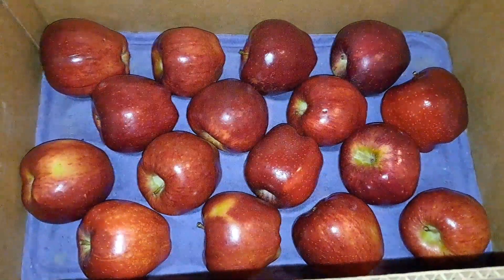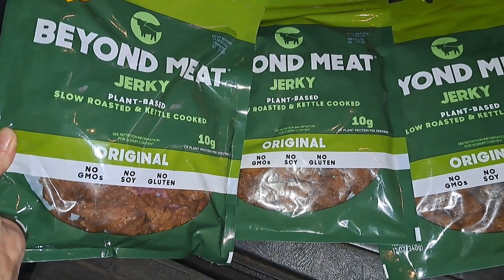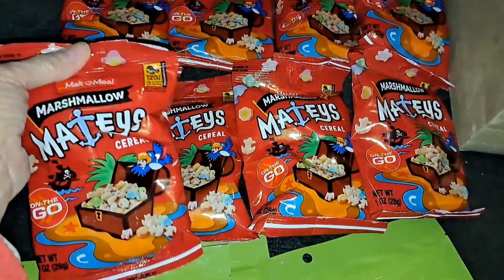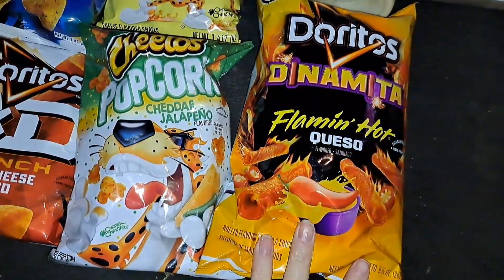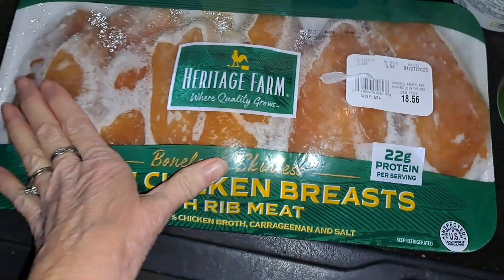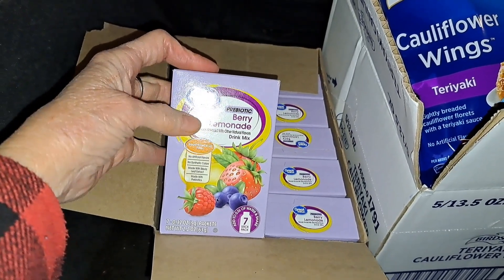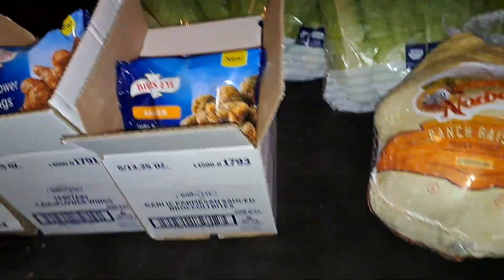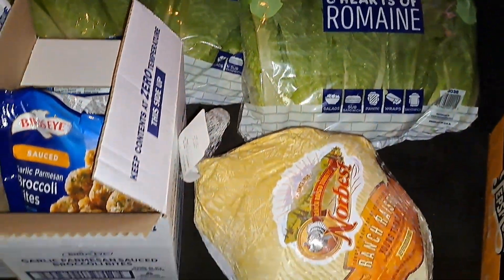Food Bank Pantry Haul Free Food BLESSING Box February 16th, 2023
We are so blessed, and so grateful for all the blessings we recieve.  We say "FREE" because the food bank doesn't charge us any money. It is FREE to those in need, and it is Such A Blessing to all 💙 Check out Today's video and see how blessed we were. Subscribe and join Our Crazy Family by clicking Be sure to Hit The Bell to get notified every time we post a New Video, So you Never Miss a Crazy Adventure!

We LOVE Friend Mail:
Hooper Utah
84315

Crazy Adventures With CoCo aka Our Crazy Family

Recorded Feb 9th, 2023